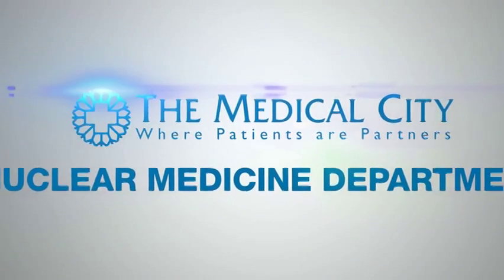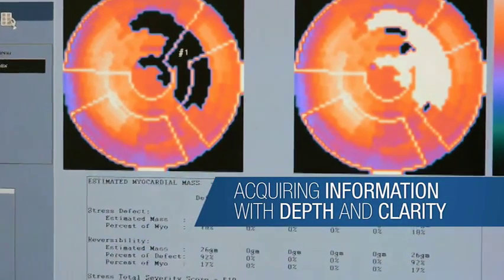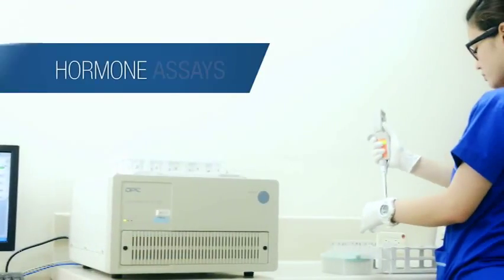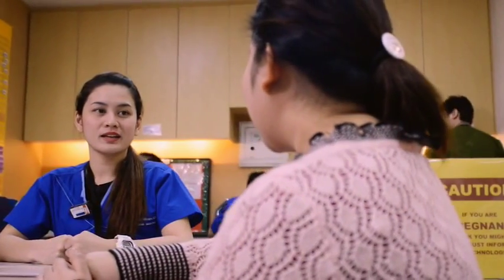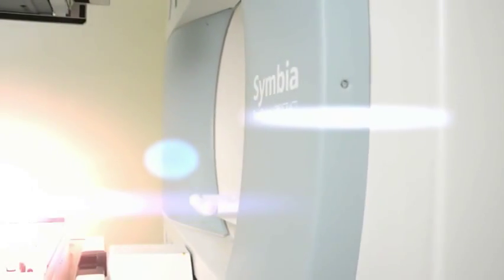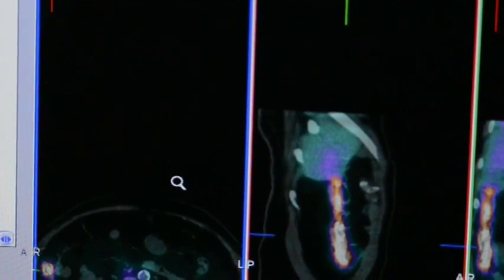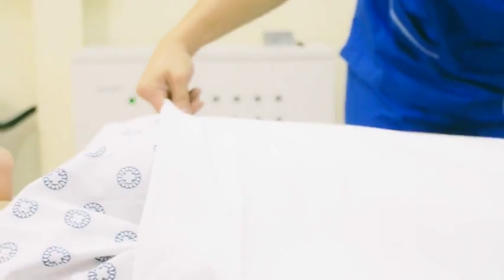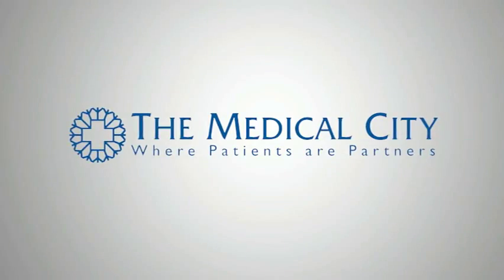Nuclear Medicine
The Medical City Nuclear Medicine Department is committed to excellence. The department applies the latest scientific breakthroughs and utilizes the most advanced technologies available to provide even higher levels of quality, service and care. Already equipped with state-of-the-art machines and technologies, the department is going beyond the cutting edge. What this video to learn more about TMC's Nuclear Medicine Department.